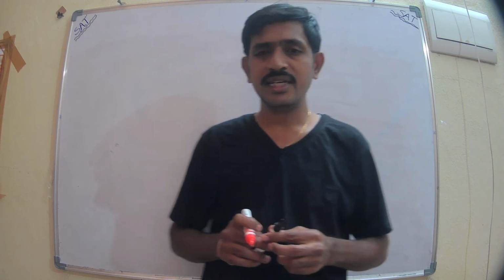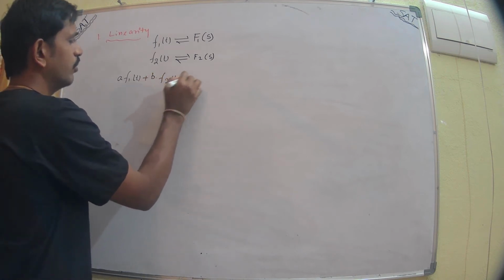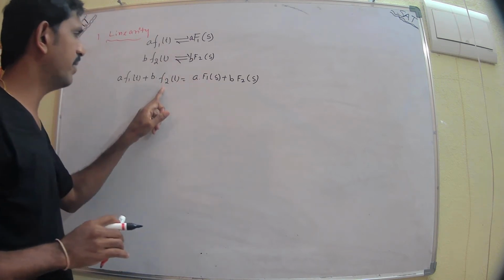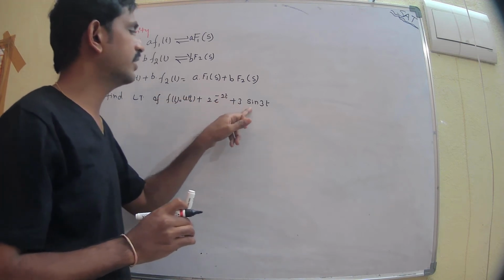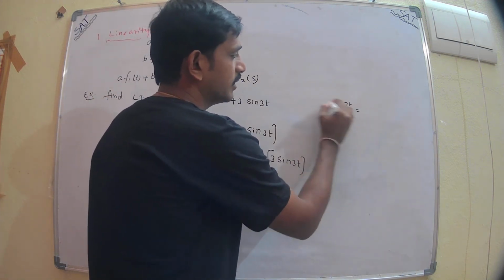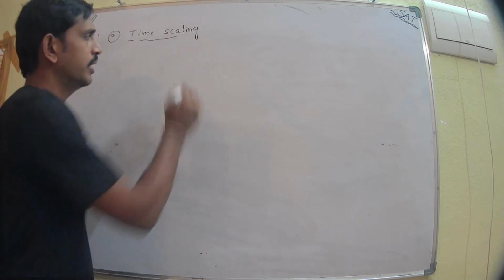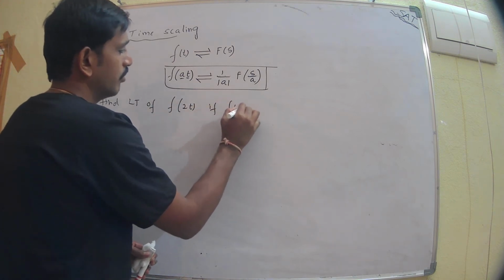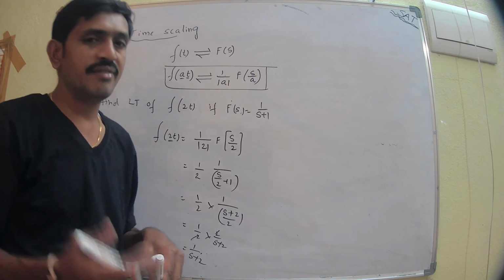class-04#properties of laplace transforms-I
In this class I have posted properties of laplace transforms - I